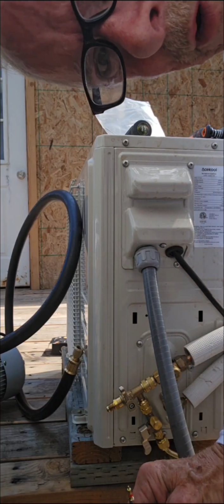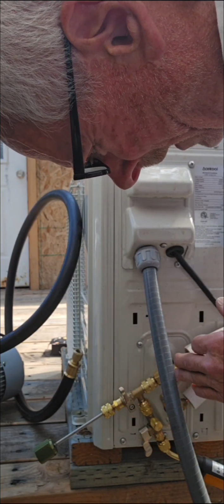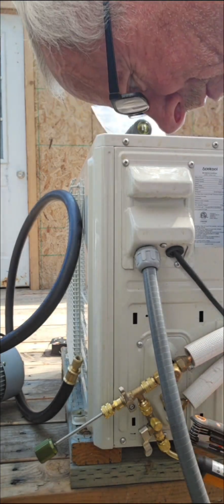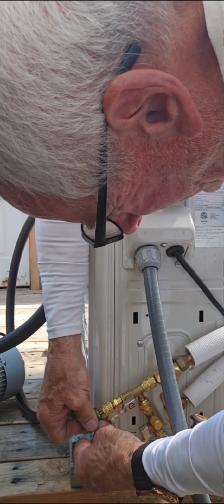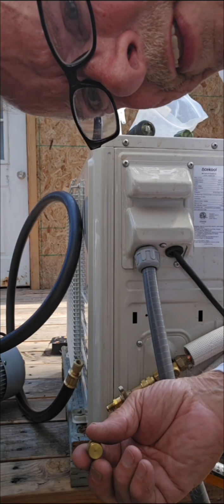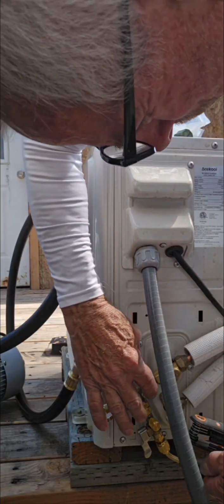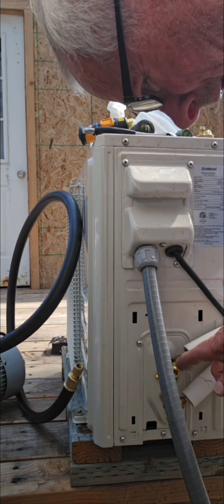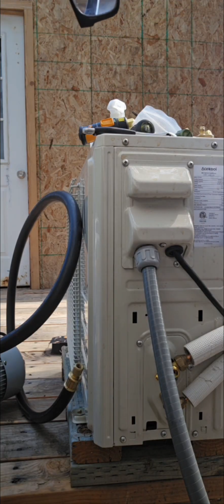mini split How to safely reinstall your valve core... Don't lose your vacuum or your refrigerant